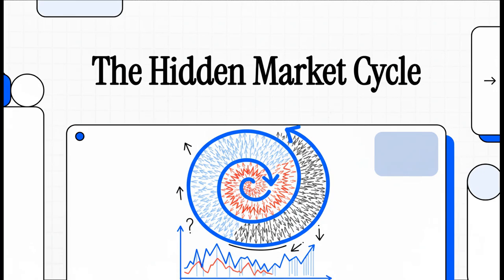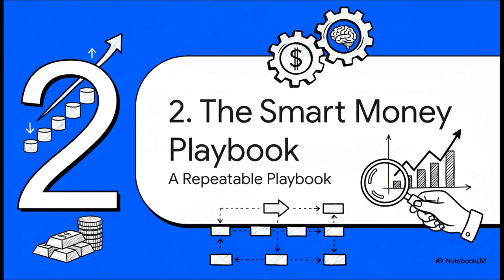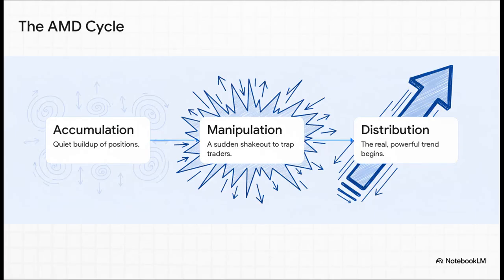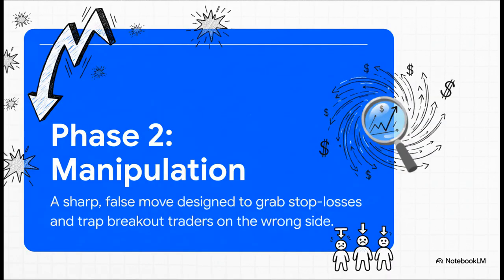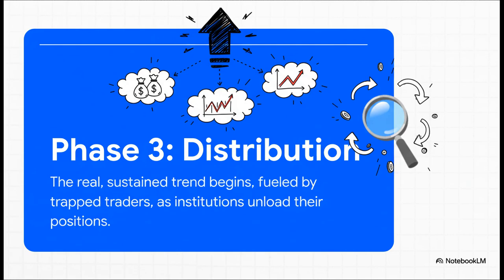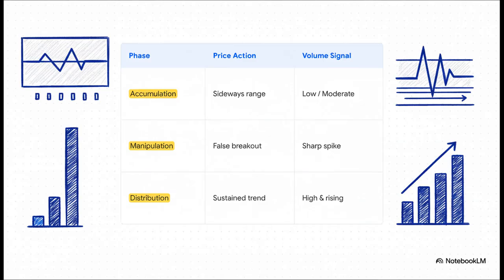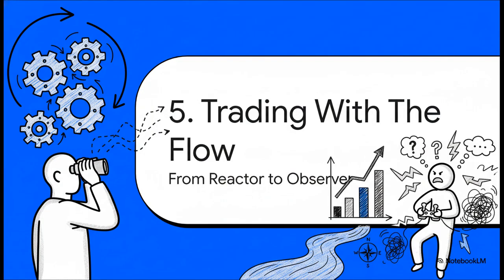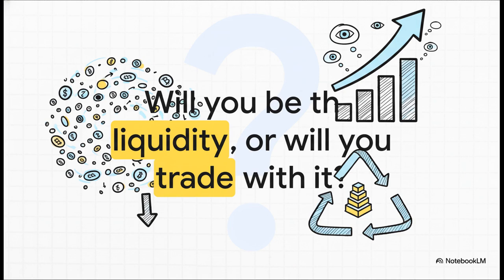Master Market Structure: The Advanced AMD Framework Explained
The AMD trading strategy is the secret weapon institutions use to trap retail traders, and today we are breaking down exactly how it works.

If you’ve ever entered a breakout only to see the price immediately reverse and hit your stop loss, you haven't been unlucky—you've been manipulated. In this video, we decode the "Hidden Market Cycle" (Accumulation, Manipulation, Distribution) so you can stop being the liquidity and start trading with the flow of Smart Money.

📺 What you’ll learn in this video:
We reveal the exact playbook big banks use to engineer moves. You will learn how to spot the "Quiet" accumulation phase, identify the brutal "Shakeout" that traps retail traders, and time your entry for the explosive "Distribution" trend. This works for Forex, Crypto, and Stocks.

💡 Key Concepts Covered:

The Retail Trader's Trap (FOMO)
The AMD Framework (Accumulation, Manipulation, Distribution)
How to distinguish a fake breakout from a real trend
Using volume and time-of-day (Forex sessions) to confirm the cycle

⏱️ TIMESTAMPS
0:00 - The Hidden Market Framework
0:10 - The Retail Trader’s Trap (Why You Lose)
0:52 - The Smart Money Playbook (AMD Explained)
1:23 - Phase 1: Accumulation (The Setup)
2:19 - Phase 2: Manipulation (The Trap)
3:01 - Phase 3: Distribution (The Real Trend)
3:40 - How to Spot the Cycle Live (Cheat Sheet)
4:37 - Stop Reacting, Start Observing

👇 QUESTION OF THE DAY:
Which phase of the cycle do you struggle with the most? Getting bored during Accumulation or getting trapped during Manipulation?